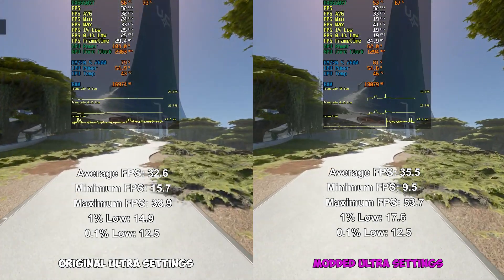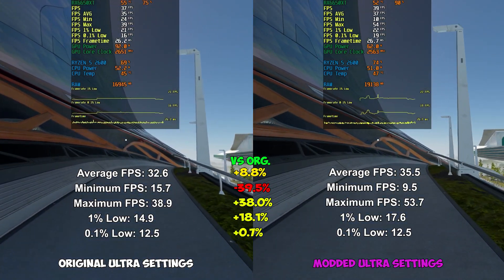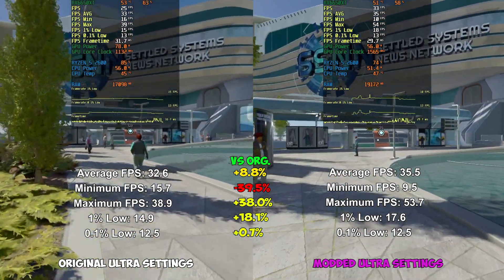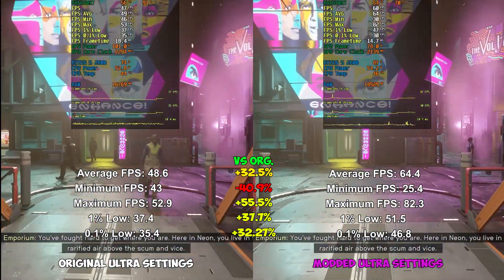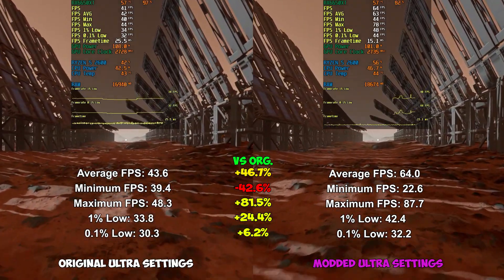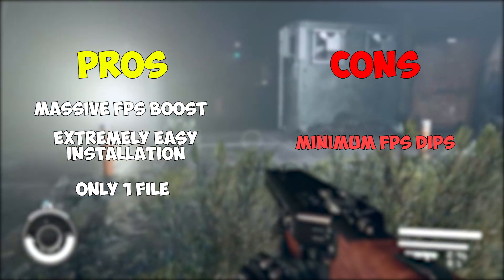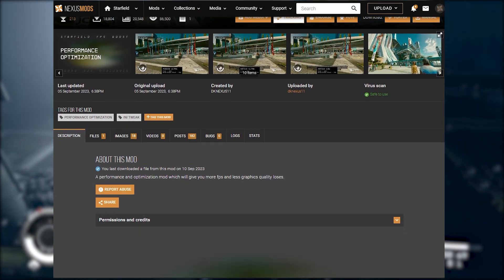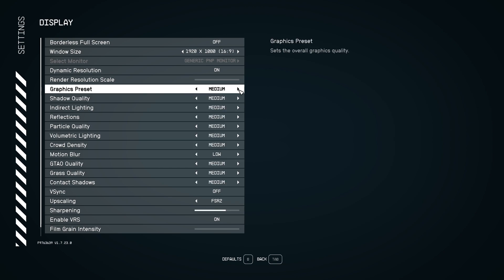Starfield Performance Boost Mod!! Absolutely Massive Performance Increase!! + Installation Guide!!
Prepare to witness an incredible performance transformation in Starfield with this groundbreaking performance improvement mod! In this video, we unveil what could be the most remarkable FPS-boosting mod for Starfield to date.

Join us as we take you through a step-by-step installation guide, ensuring that you can effortlessly harness the full potential of this game-changing mod.

🎮 Game System Specs:
CPU: AMD Ryzen 5 2600
GPU: RX6650XT 8GB
Motherboard: AsRock B450 Steel Legend
RAM: 32GB DDR4 3200mHz G.Skill Ripjaws CL16
Storage: x4 Kingston 480GB Sata SSD and more HDD/SSD drives